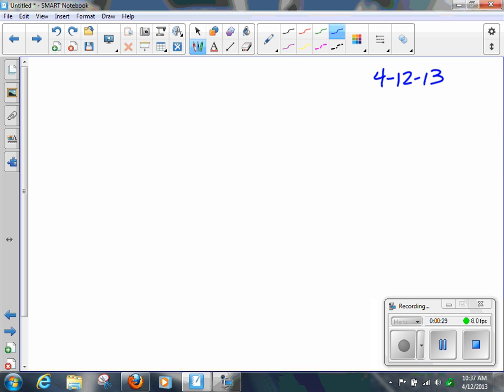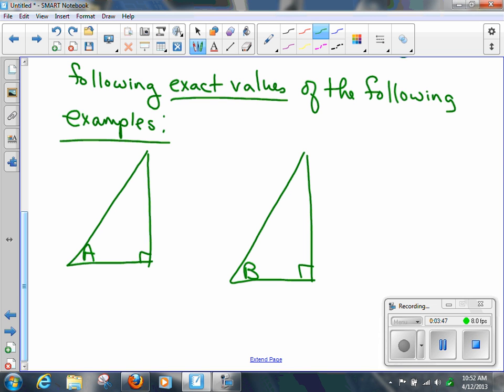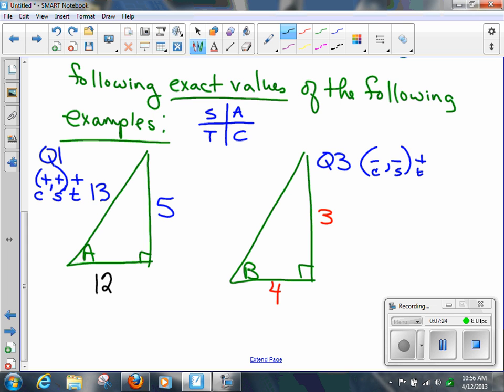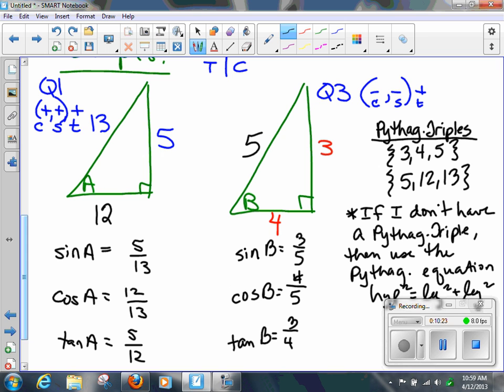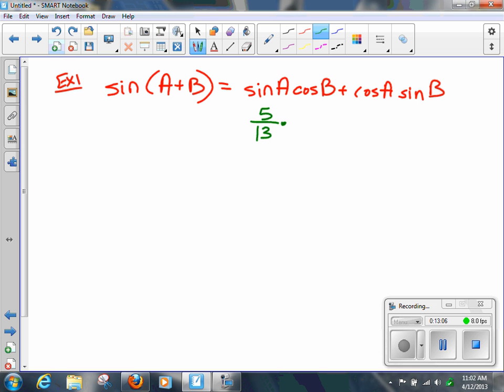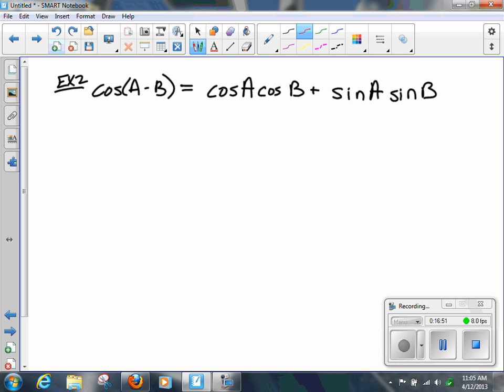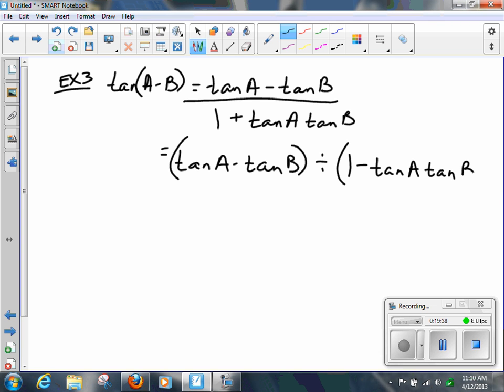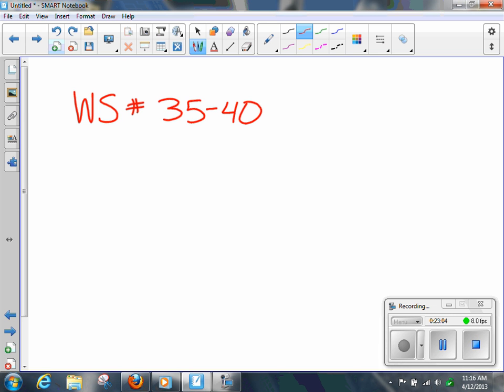April12 - using real numbers and right triangles for add.sub. formulas